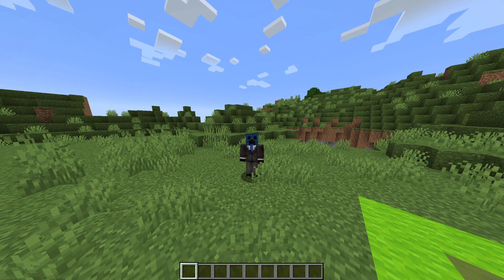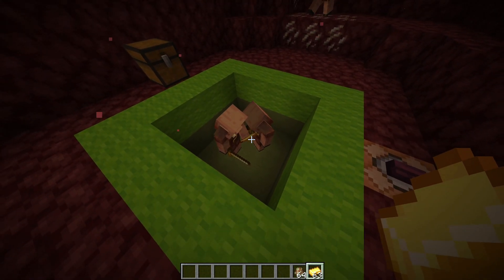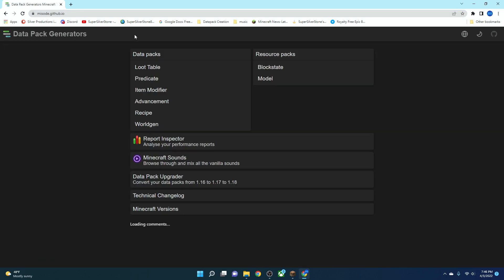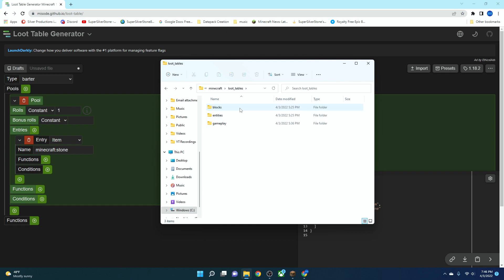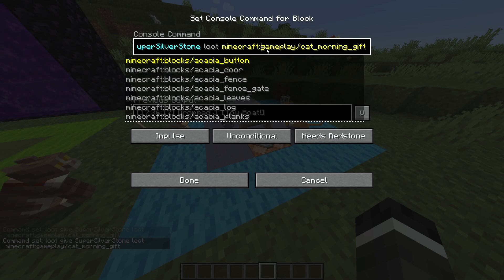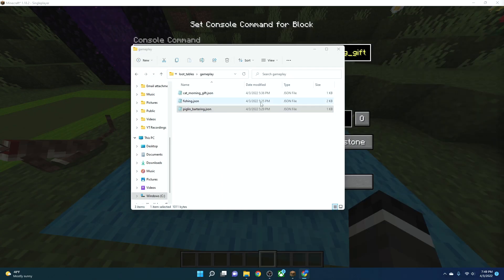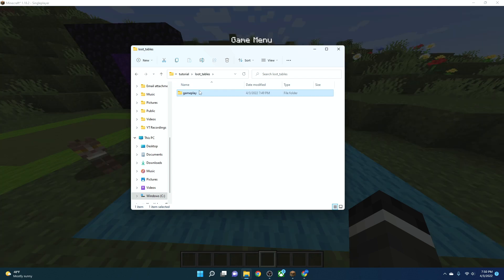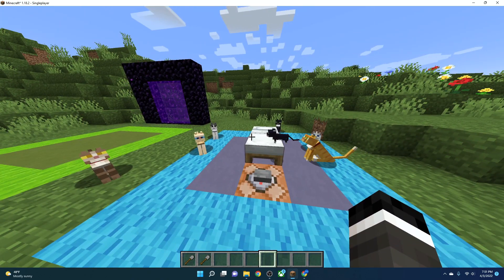Datapack Creation Tutorial -- Loot Tables; Expanded! / {EP.5}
Today, Silver talks you through how to make a datapack, following last video! This includes Piglin Bartering & Cat Gifts!

PMC Datapack Download from THIS VIDEO!

IMPORTANT SITE!
COPY & PASTE ZONE!

Setup:
pack.mcmeta
    "pack": {
        "pack_format": 9,
        "description": "Tutorial Datapack!"

Friends!
Music in THIS video!
-- None
Stay Strong, Silver Squad!